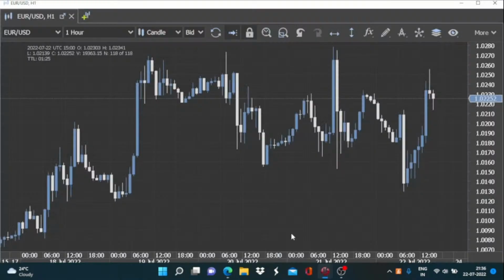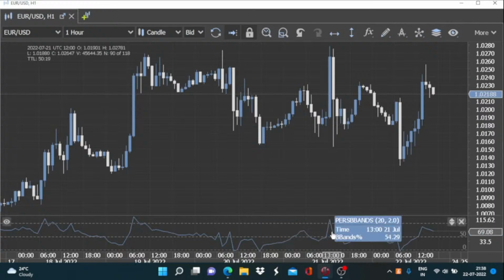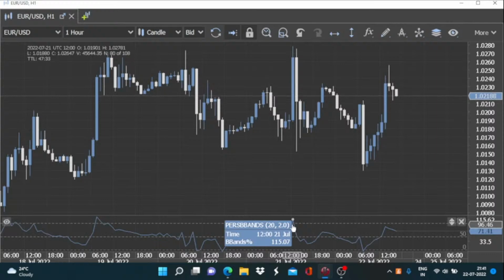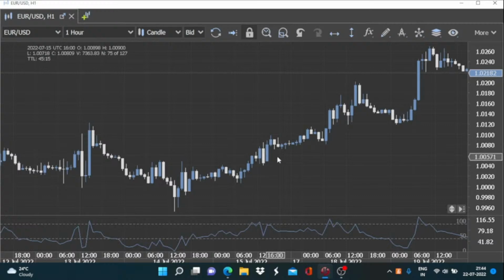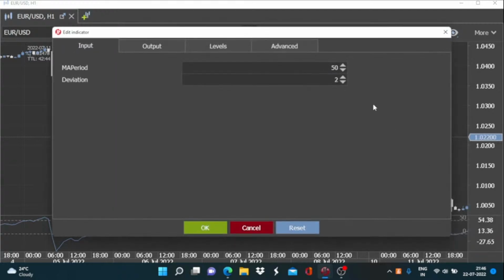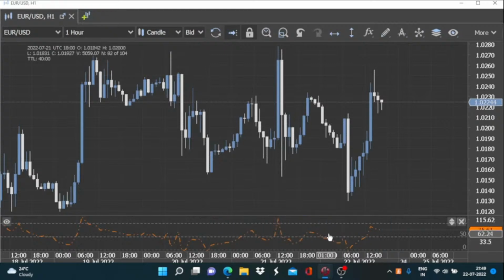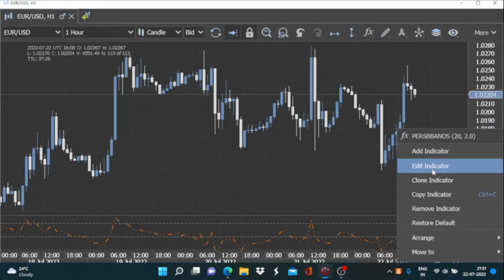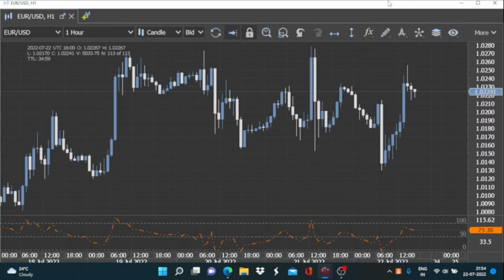JForex Indicators: Percent Bollinger Bands